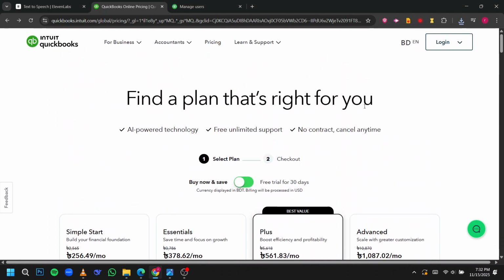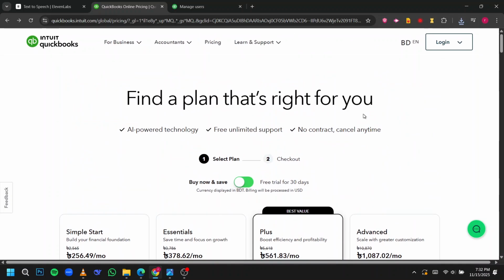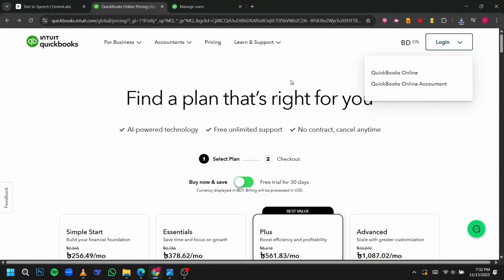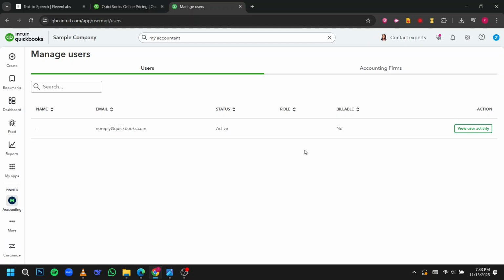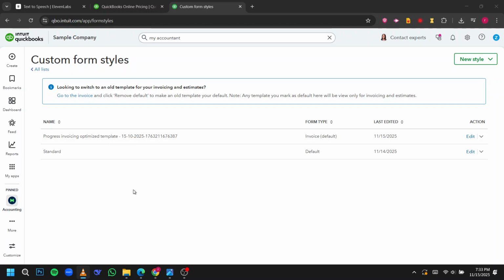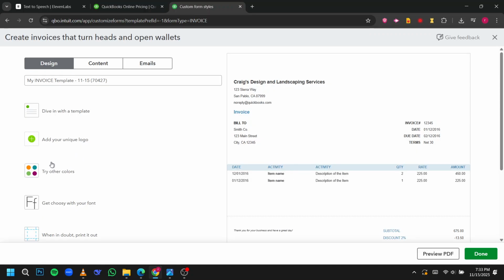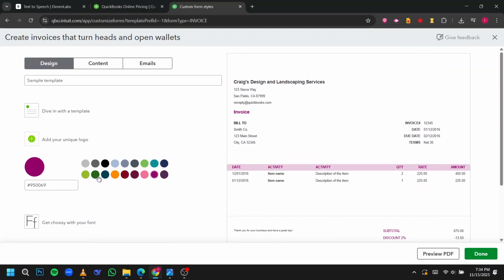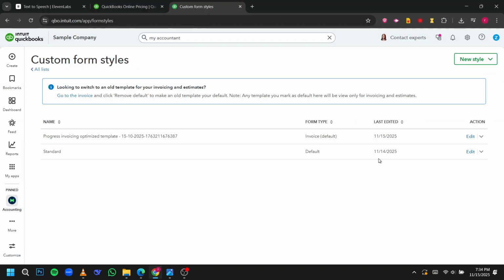How To Set Up Default Templates In Quickbooks Online - 2025 (Simple Tutorial)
How to Set Up Default Templates in Quickbooks Online
In this video, you will learn **how to set up default templates in QuickBooks Online** to streamline your invoices, estimates, and sales forms. We show you how to customize templates, save settings, and apply them automatically for consistent branding. This tutorial also covers invoice design tips, form personalization, and quick template management in QuickBooks Online.